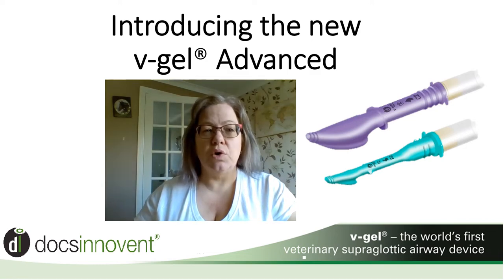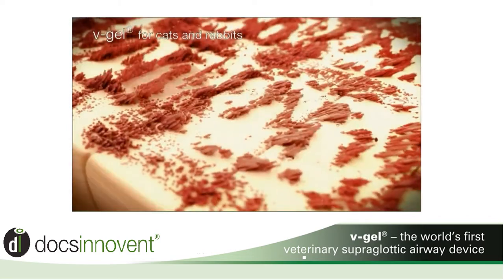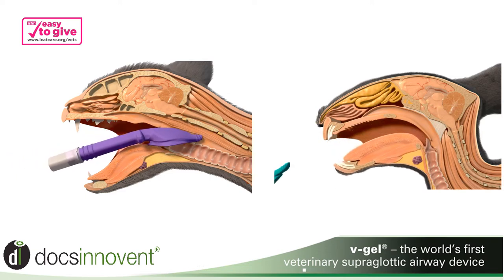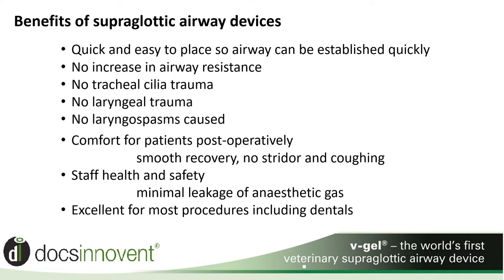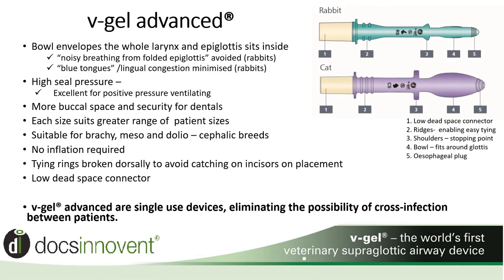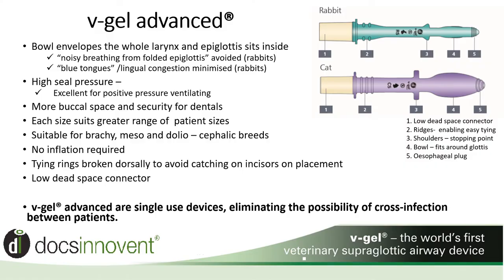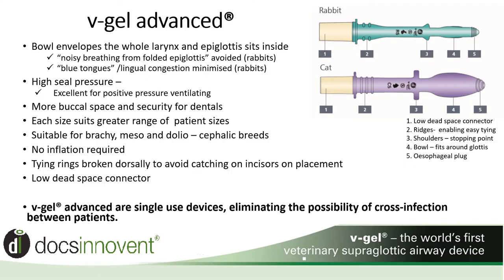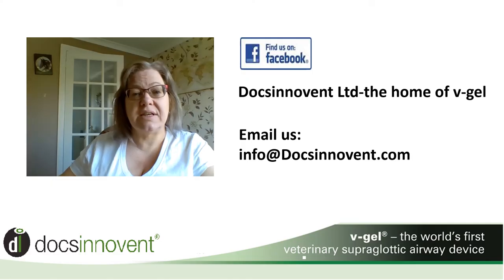Introduction to v-gel advanced for cats and rabbits